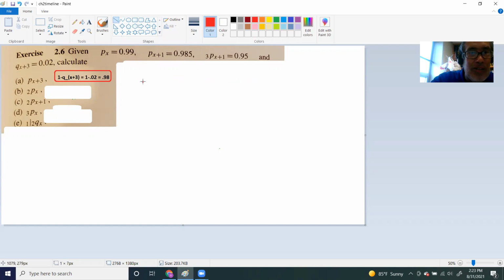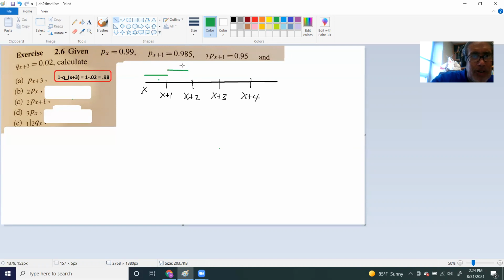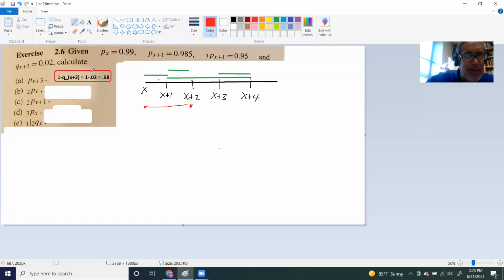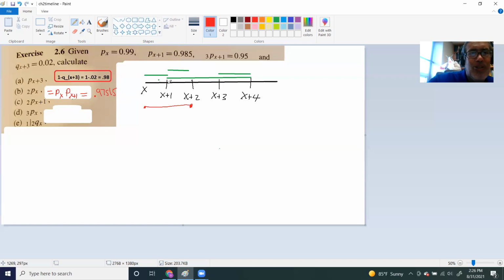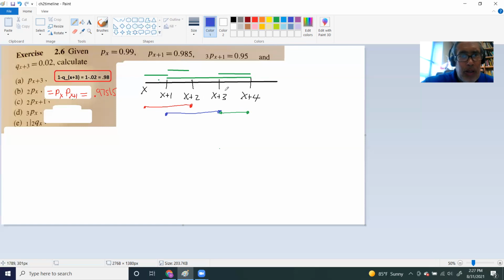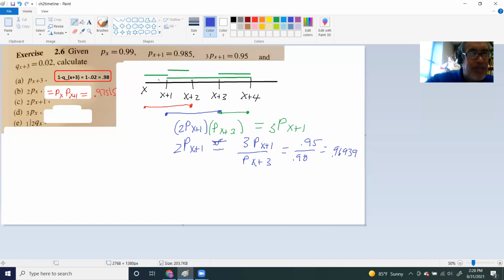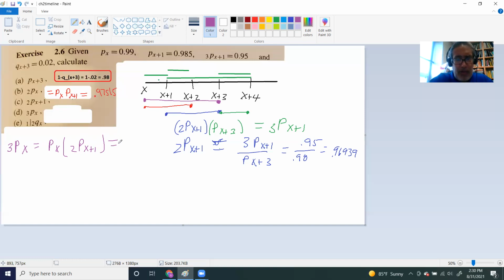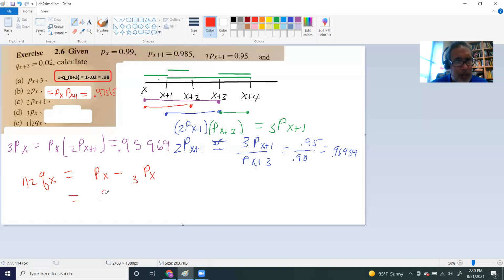Actuarial Science: computation of _np_x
Here I use a "timeline" method to compute various _np_x (S_x(n)) survival probabilities given other selected values.
Chapter 2  Actuarial Mathematics for Life Contingent Risks